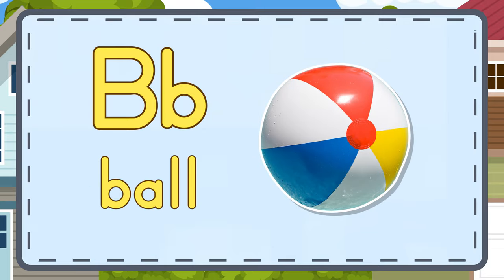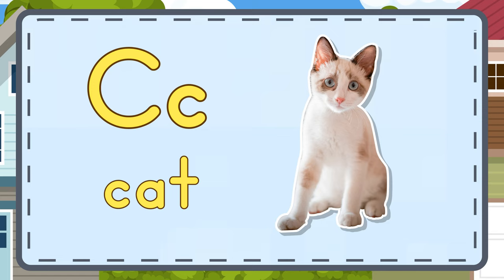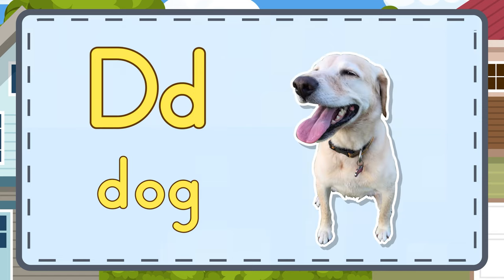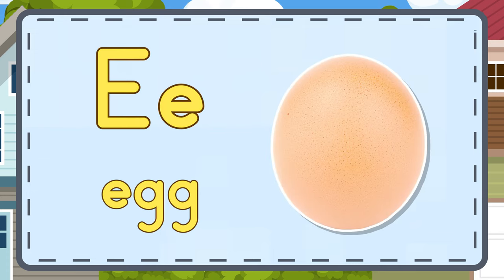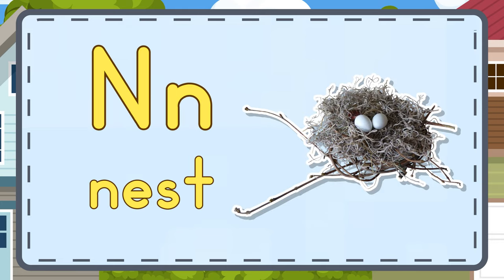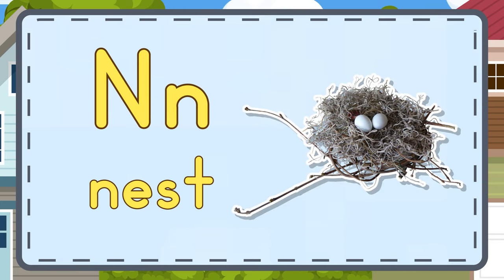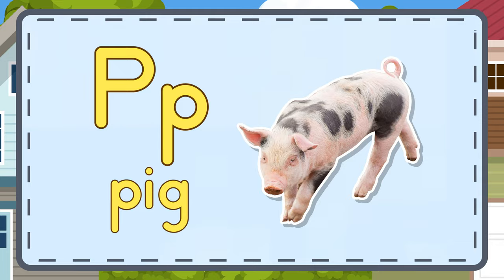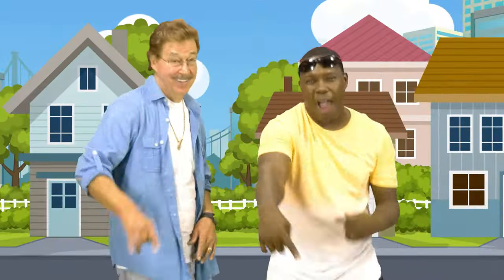Rap the Alphabet | Zed Version | Jack Hartmann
Rap the Alphabet by Jack Hartmann is an alphabet and letter sound recognition song.
Rap the Alphabet A - Zed is for our international friends that use the letter zed.  Rap the Alphabet A - Zed with Jack and his friend Andre as they show the letter,  say the beginning sound, and show an object with the beginning sound for each letter in this letter recognition and letter sound song.

Rap the Alphabet Lyrics

Rap the alphabet A to Zed
Rap the alphabet
Do it with me
Rap the alphabet
Learn the letter names
Rap the alphabet
And what the letters say
A says /a/ /a/ apple
B says /b/ /b/ ball
C says /c/ /c/ cat
D says /d/ /d/ dog
E says /e/ /e/ egg
F says /f/ /f/ fish
Gg says /g/ /g/ goat
H h says /h/ /h/ hat
Rap the alphabet
Rap the alphabet
Rap the alphabet
I  i says /i/ /i/  igloo
J j says /j/ /j/ jump
K k says /k/ /k/ kite
L l says /l/ /l/ leaf
M m says /m/ /m/ mouse
N n says /n/ /n/ nest
O o says /o/ /o/ octopus
P p says /p/ /p/ pig
Rap the alphabet
Rap the alphabet
Rap the alphabet
Q q says /q/ /q/ queen
R r says /r/ /r/ rabbit
S s says /s/ /s/ snake
T t says /t/ /t/ turtle
U u says /u/ /u/ umbrella
V v says /v/ /v/ violin
W w says /w/ /w/ wagon
X  x says  /x/ /x/ like in box
Y y says  /y/  /y/ yo-yo
Z z says /z/ /z/ zipper

Words and Music by Jack Hartmann
Jack Hartmann's  Hop 2 It Music